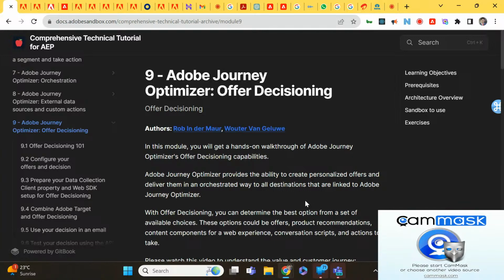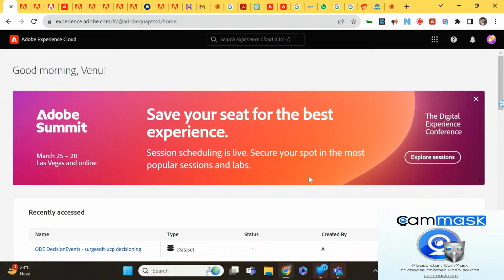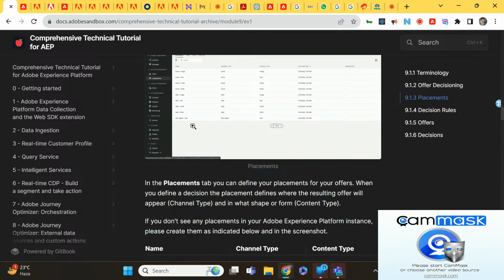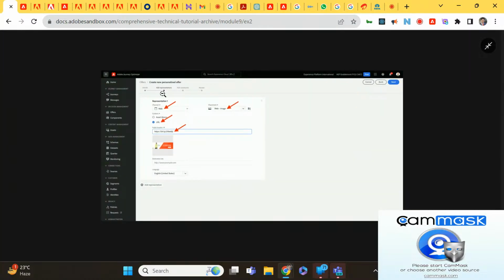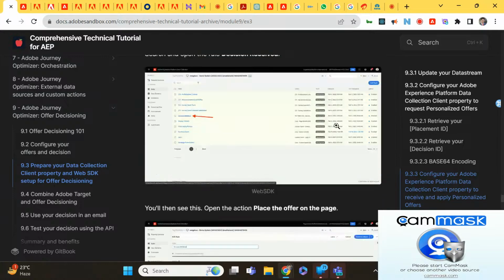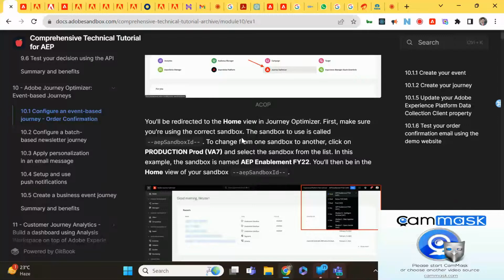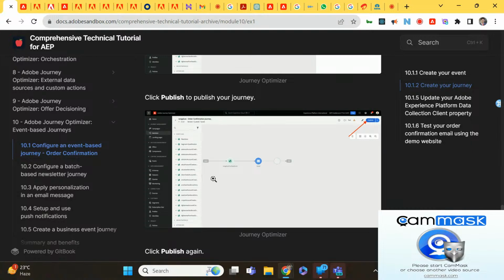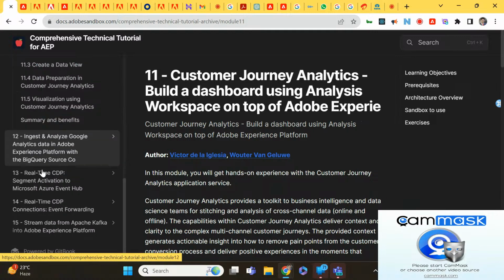Adobe Experience Platform - Hands on Class 2